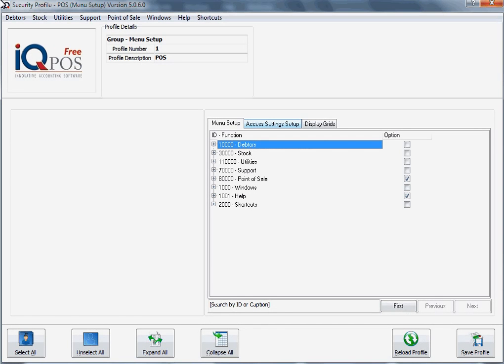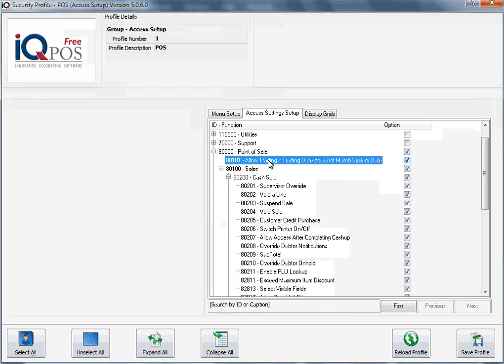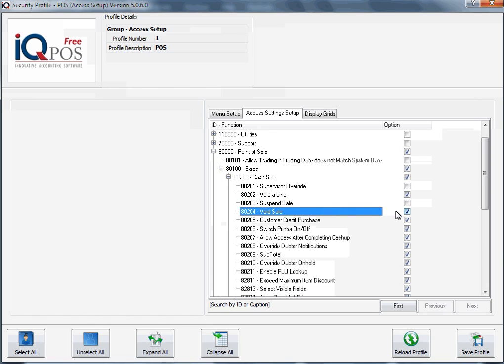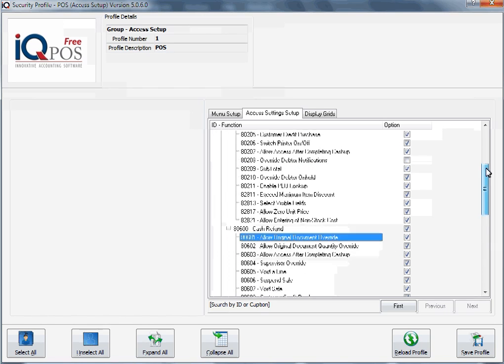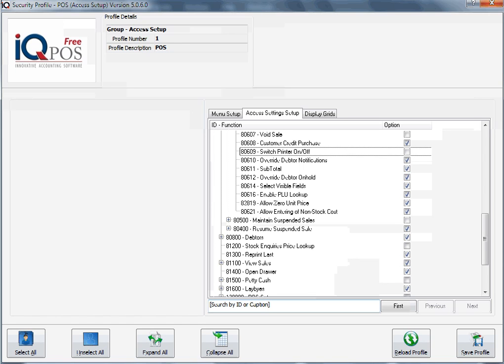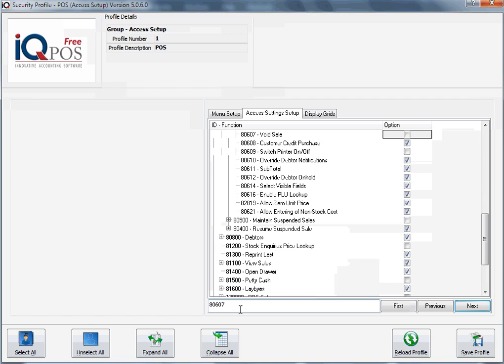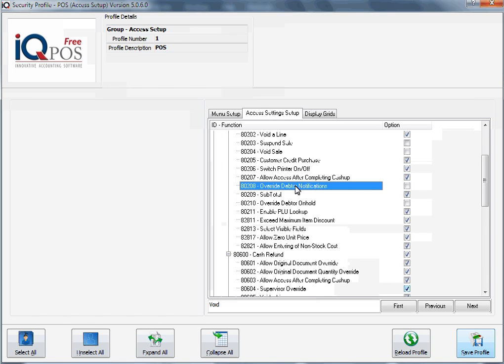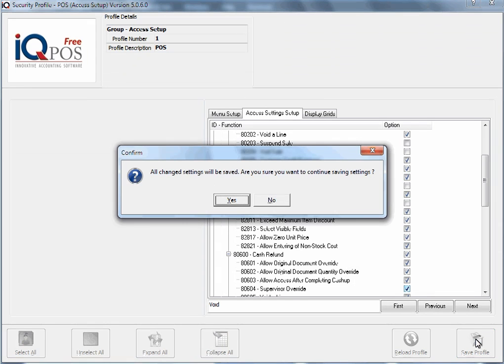IQ POS Utilities Security Groups 4 Access Setup